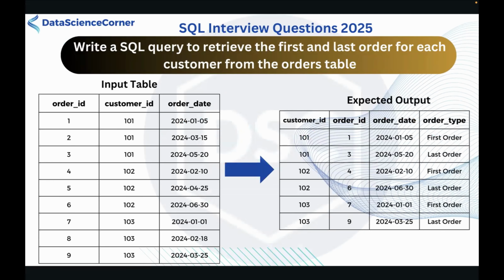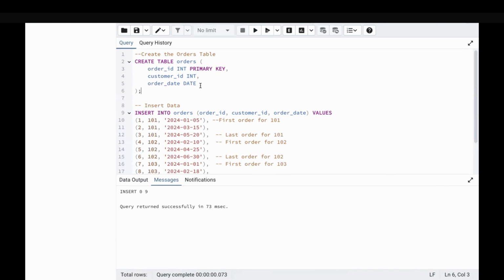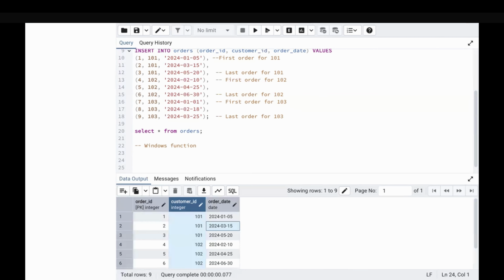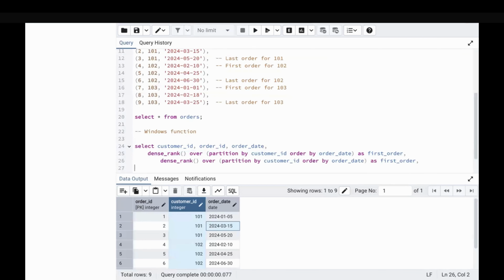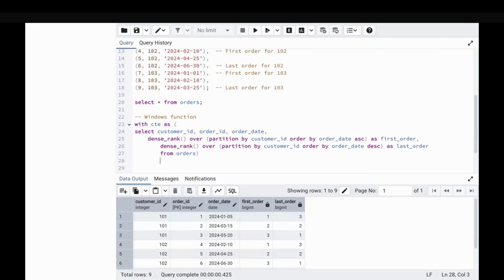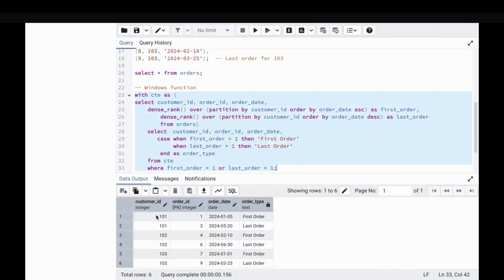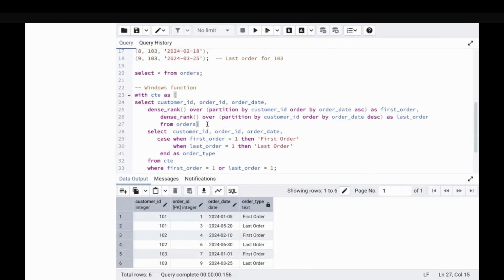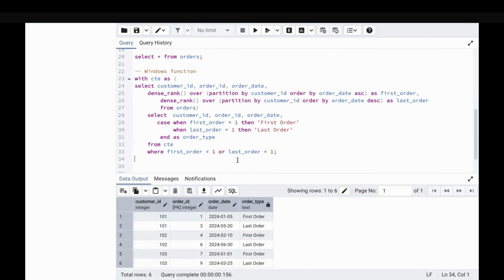SQL Interview Question 2025 | Retrieve the first and last order for each customer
"Write a SQL query to retrieve the first and last order for each customer from the orders table"

--Create the Orders Table
    customer_id INT,
    order_date DATE

-- Insert Data
INSERT INTO orders (order_id, customer_id, order_date) VALUES